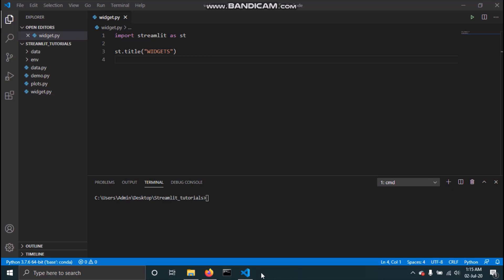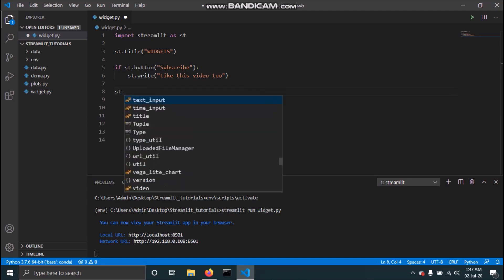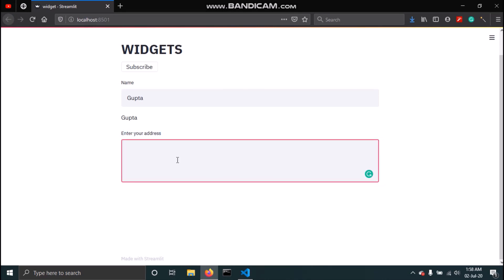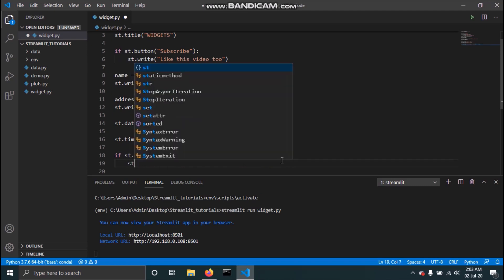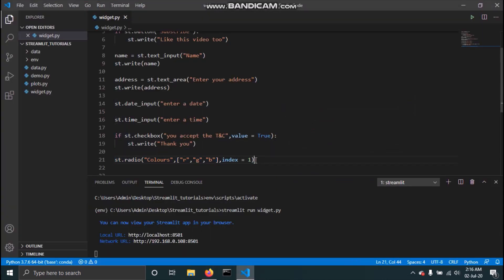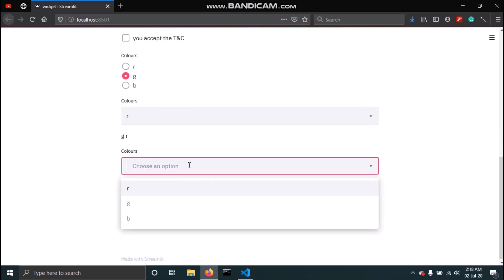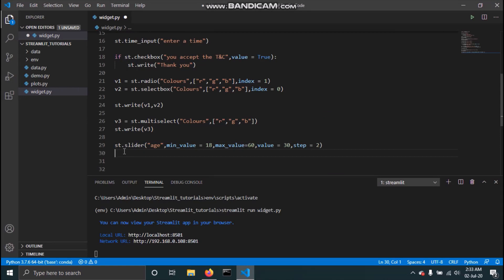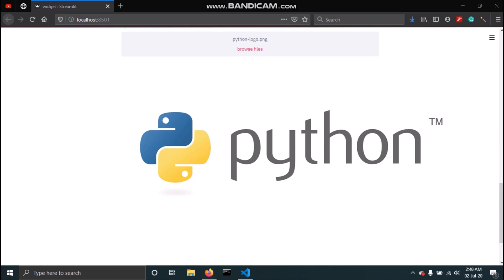Adding Widgets to our Streamlit App. Streamlit Tutorial Pt.5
Welcome to part 5 of the Streamlit series.In this video, we will be adding widgets such as buttons, select box, text area and many more to our streamlit app and make it interactive.